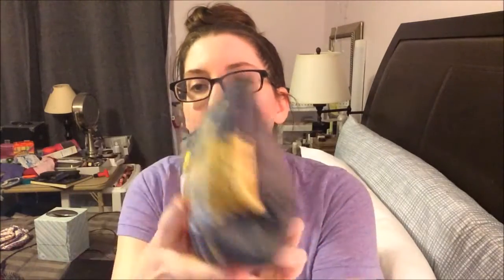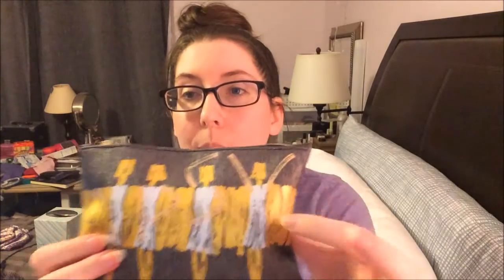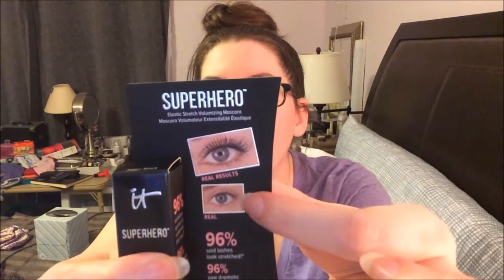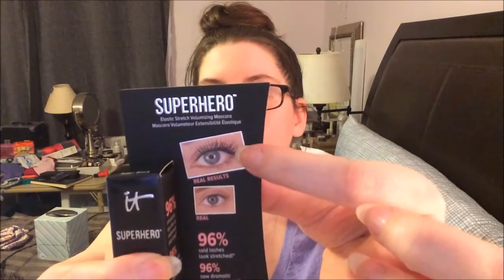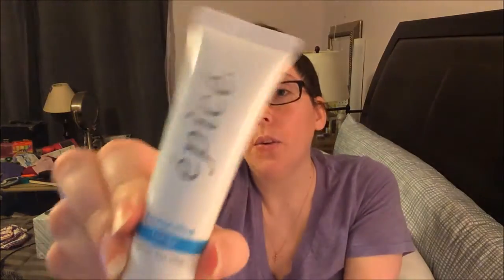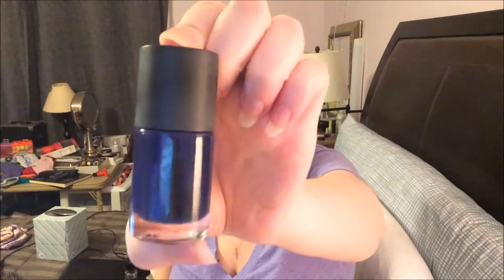Ipsy September 2016 Unboxing Unbagging | Spoonie Talk